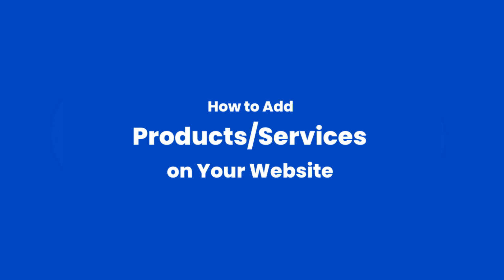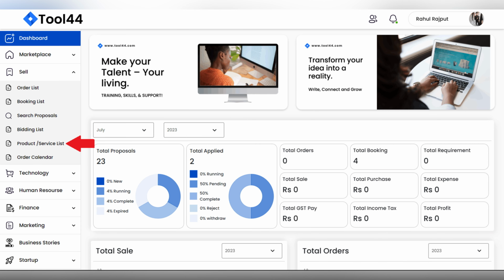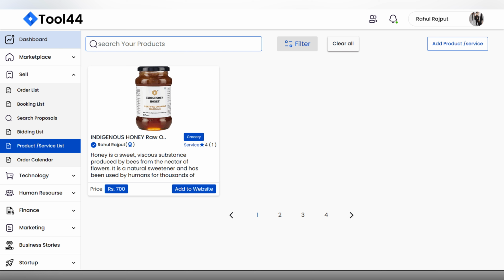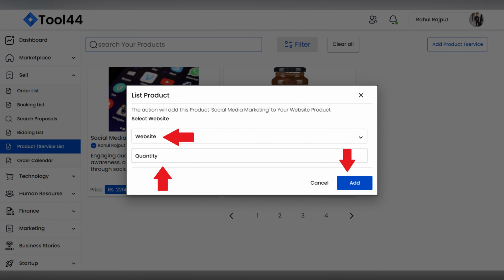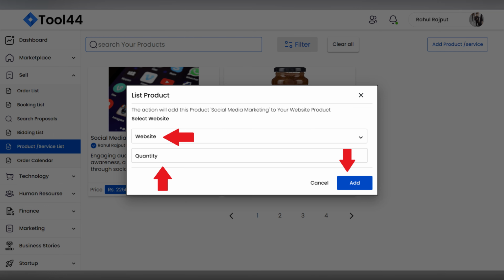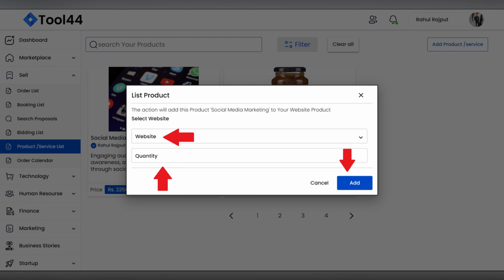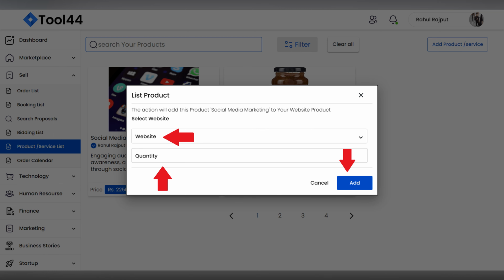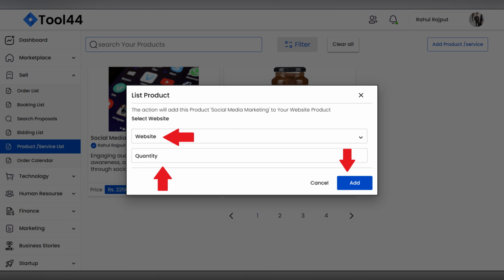How to add products services on your website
Description:
🛍️ Welcome to our Tool44 Tutorial! In this step-by-step guide, we'll show you how to easily add products and services to your website for listing in the marketplace on Tool44.com. Showcase your offerings and attract potential buyers through your own website!

🌐 Tool44.com is the ultimate marketplace that connects buyers and sellers, providing a seamless platform for showcasing products and services.

In this video, you'll learn how to:

Access the "Sell" tab in the left-side menu to manage your products and services.
Navigate to the "Product/Services List" option to view your existing listings.
Use the search bar and filters to refine the list of products and services.
Add a product to your website for listing in the marketplace by selecting the website and quantity.
Add a service to your website for listing in the marketplace by selecting the website.
Successfully list your products and services on your website in the Tool44.com marketplace.

🌟 Thank you for watching, and we hope you find this tutorial useful in adding products and services to your website for listing in the marketplace on Tool44.com. Start showcasing your offerings and reaching potential buyers today! 🚀